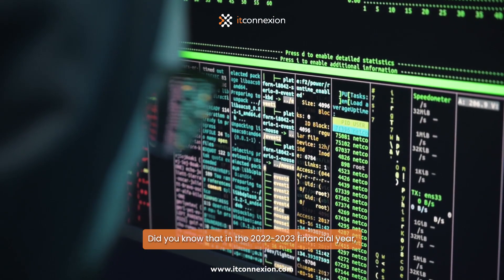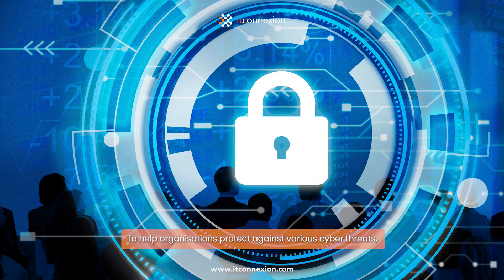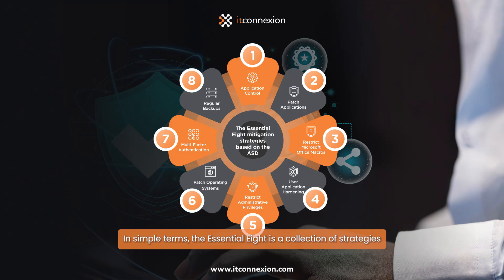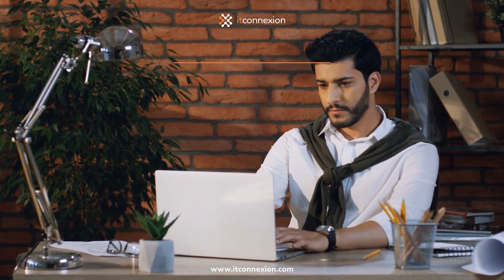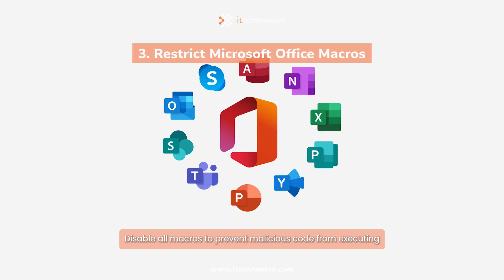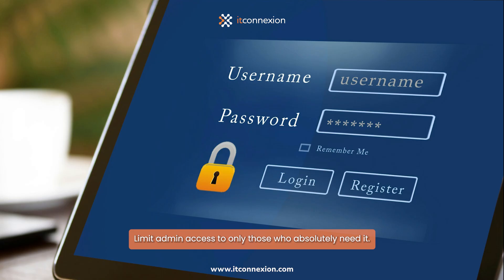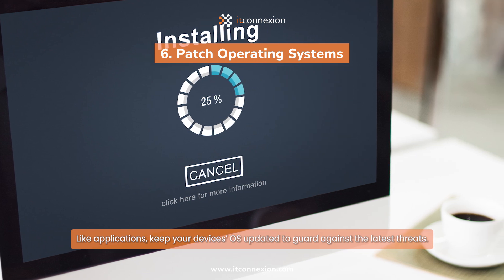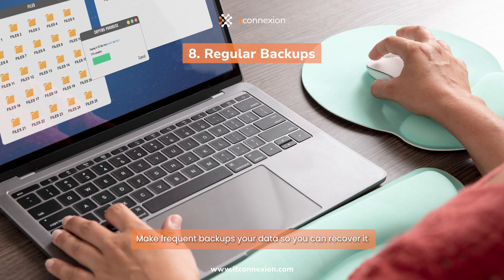Essential 8 Clear and Simple Explanation